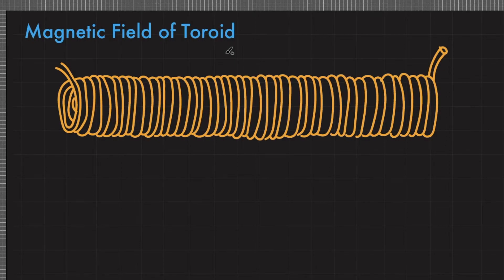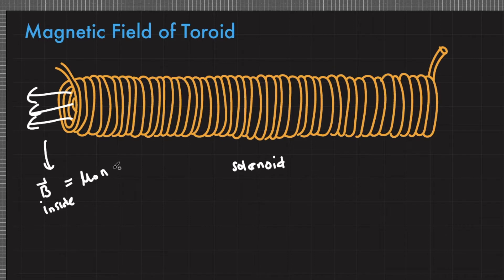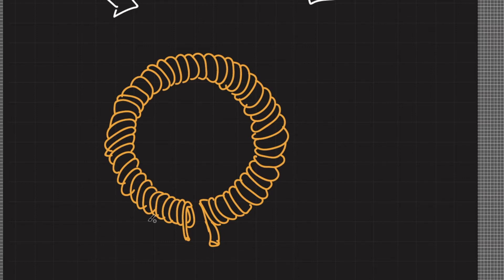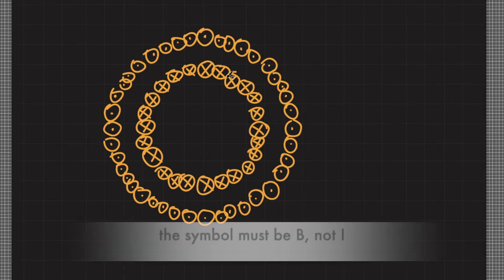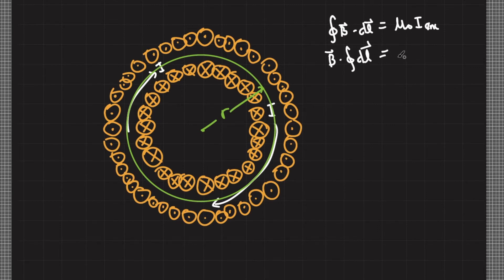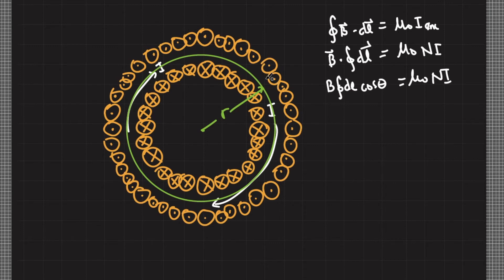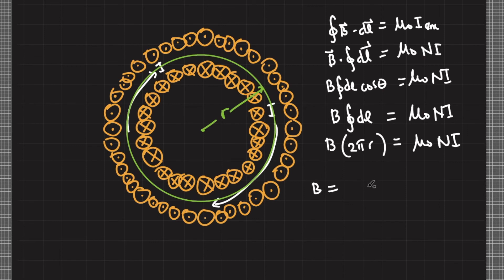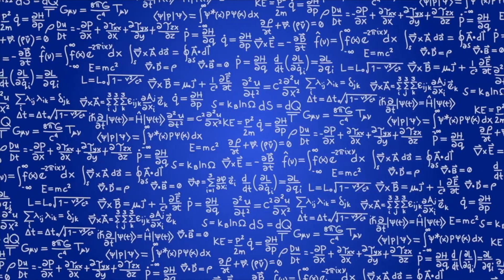08.05 Magnetic Field of a Toroid | Derivation using Ampere's Law | Basic Tutorial for Beginners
Right Hand Rule and Other Conventions

VLOG: How to derive the magnetic field of a toroid using Ampere's Law